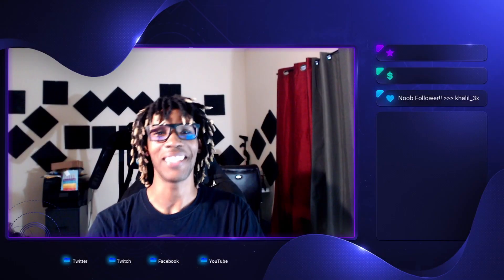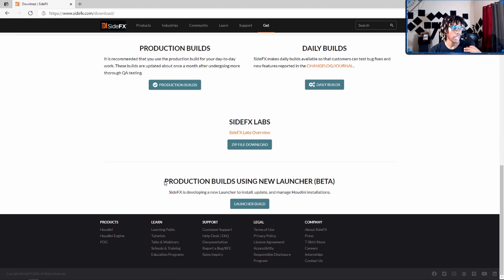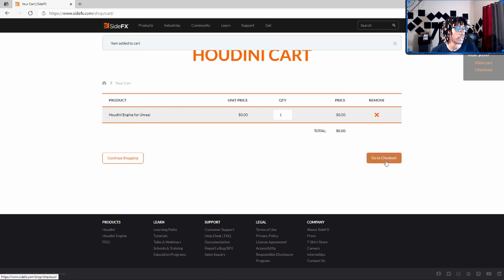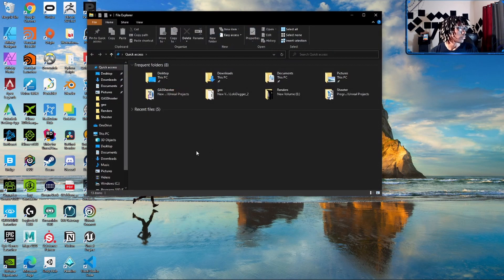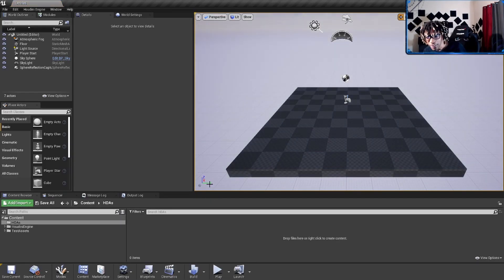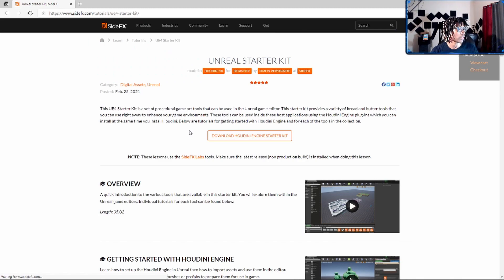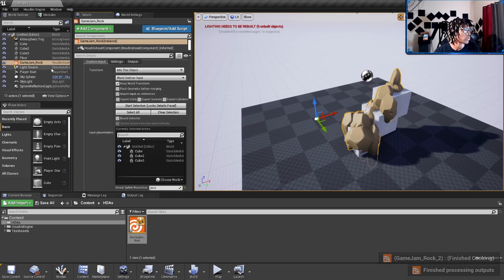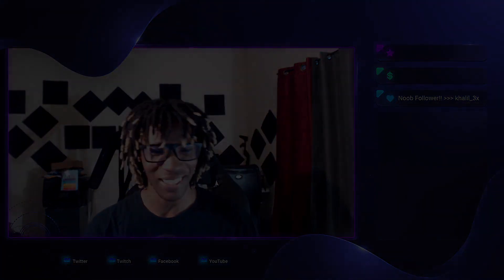Getting Started With Houdini Engine For UE4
What's good DEV GODS! Here's a quick video about how to get the houdini engine plugin installed into Unreal Engine 4! This works for apprentice users and you do not need to have Houdini Installed. Just download the launcher and install the plugin!